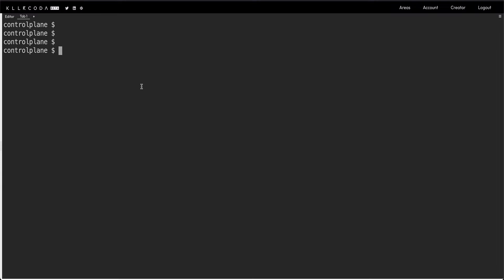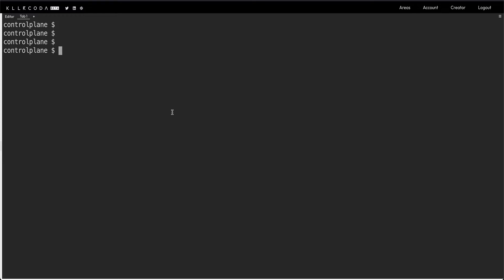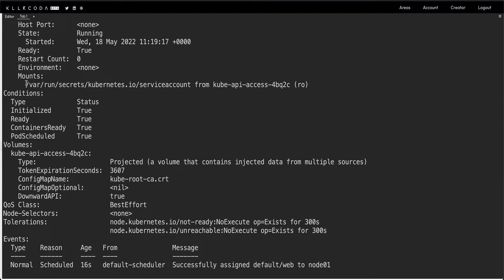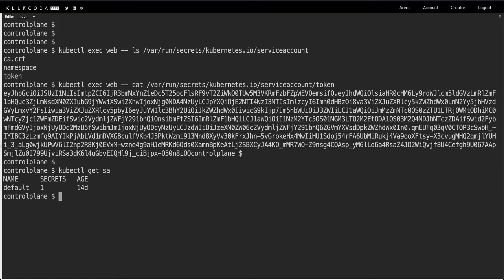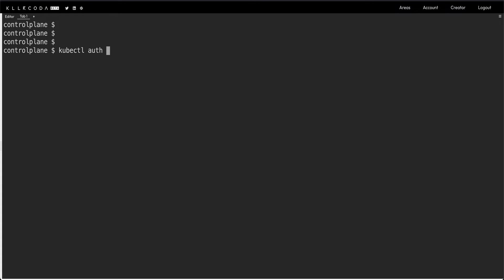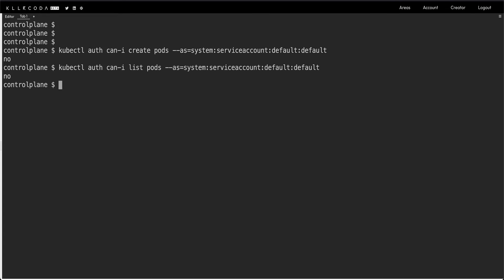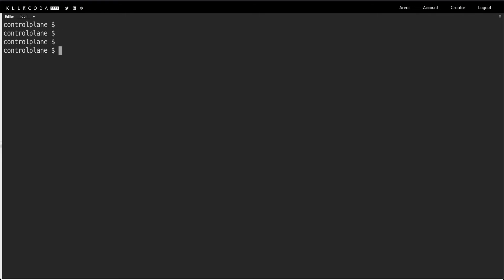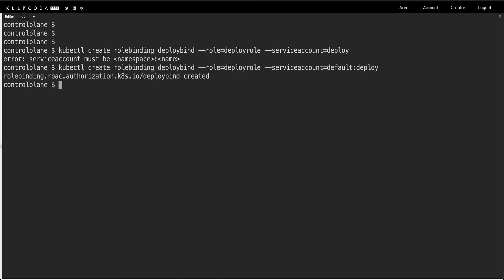Service Accounts in Kubernetes|Kubernetes Security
Hey Guys, In this video series we'll be covering some common constructs of Kubernetes, starting with Service Accounts